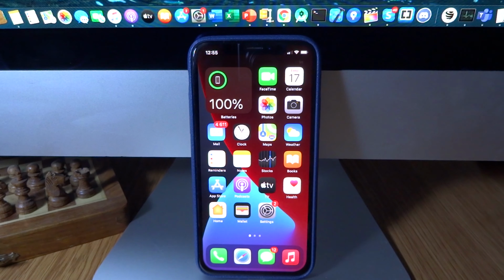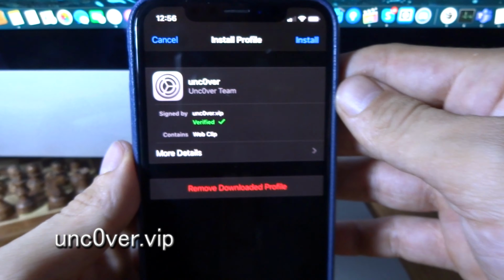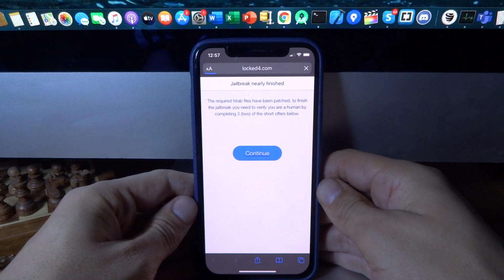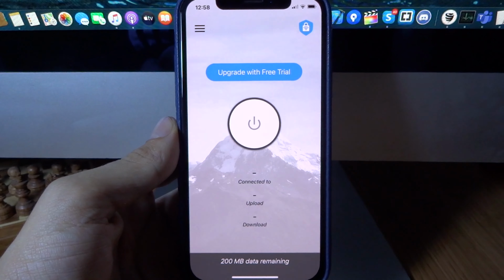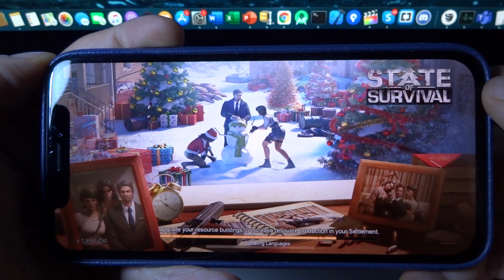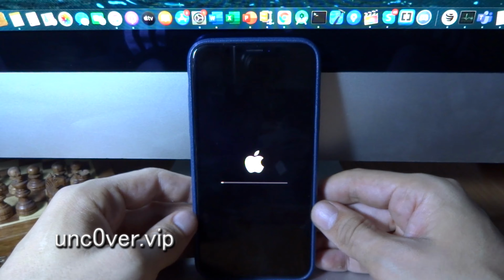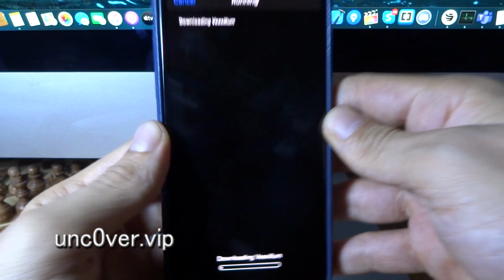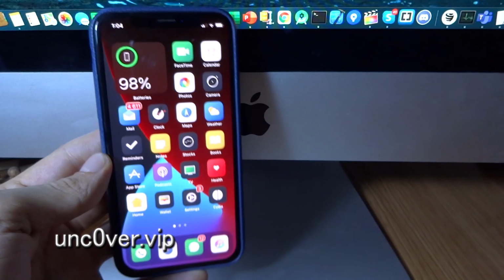How to Jailbreak iOS 14.3 - iOS 14 To 14.3 Jailbreak - Unc0ver Jailbreak 14.3 - No Computer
Great news for the jailbreak community, another jailbreak tool has been released, this time by Pwn20wned (twitter), formerly part of the Electra jailbreak team. Unc0ver jailbreak tool for iOS 11 to iOS 14.3 is said to be the most advanced yet, and we are going to show you how to download it on your iPhone or iPad today.

If the Cydia icon is not there, reboot, tap the Uncover icon and try again. Repeat until it is successful; it may take a couple of tries to work.

Because Uncover is an untethered jailbreak, whenever you reboot your device Uncover jailbreak will need to be reactivated. To do that, just tap the Unc0ver icon and let the jailbreak reactivate.

Are you going to give Unc0ver jailbreak a go?

ios 14.3 jailbreak - how to jailbreak ios 14.

1 jailbreak ios 14 checkra1n jailbreak ios 14.
1  ios 14 jailbreak with.

1 cydia ios 14 ios 14 how to jailbreak ios 14 tutorial iphone 12 ipad 2020 ios 14.  this is a full tutorial on how to jailbreak ios 14 & jailbreak ios 14 + 14.  checkra1n is the ios 14 jailbreak ios 14.
 the checkra1n jailbreak for ios 14 – ios 14.